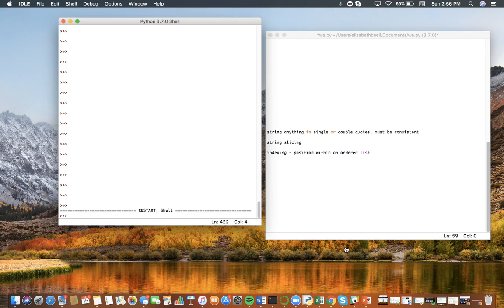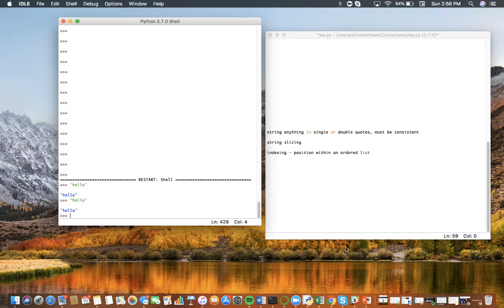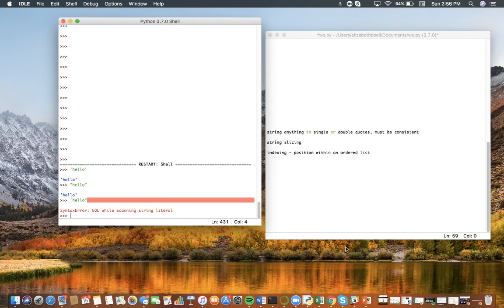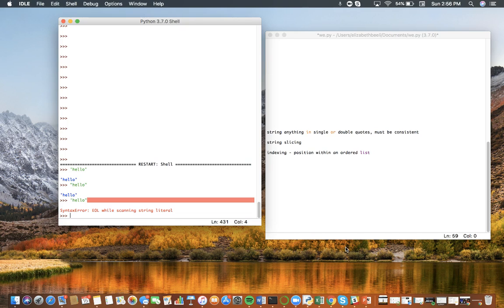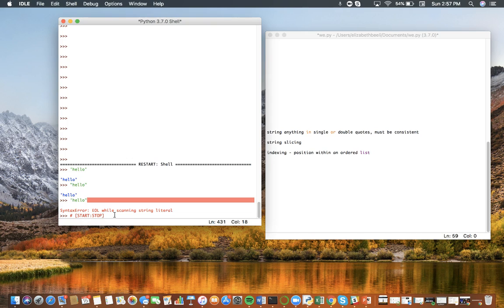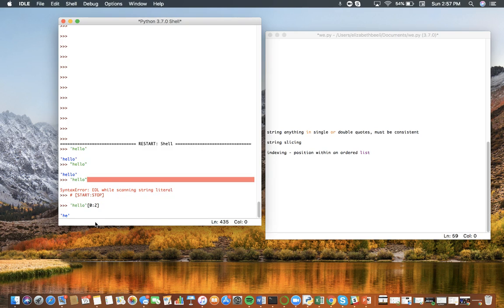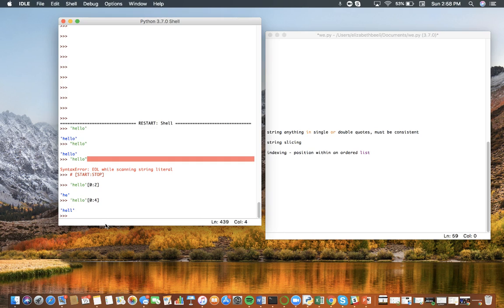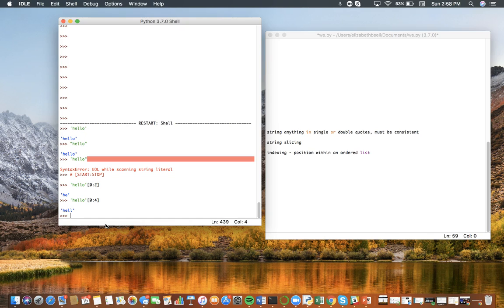Python for Absolute Beginners Series #9